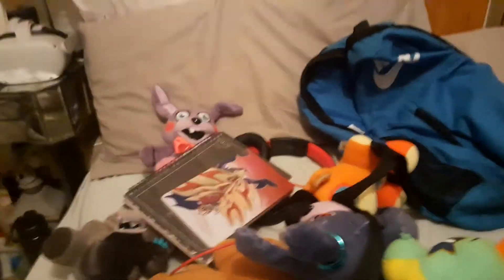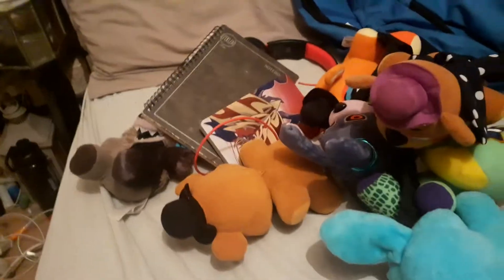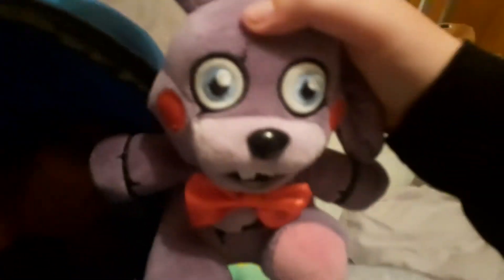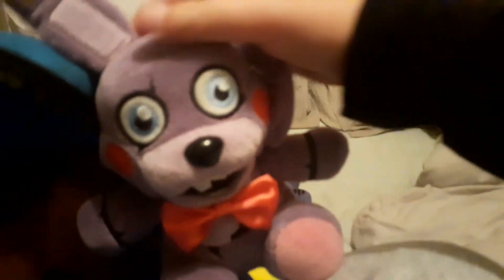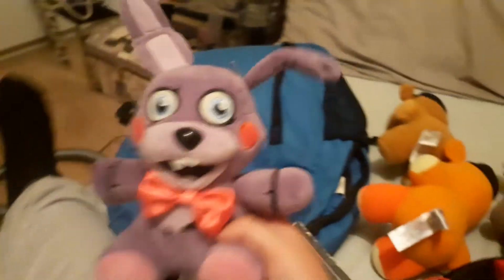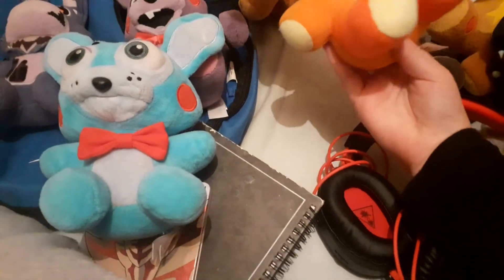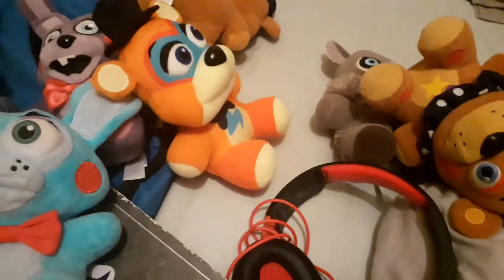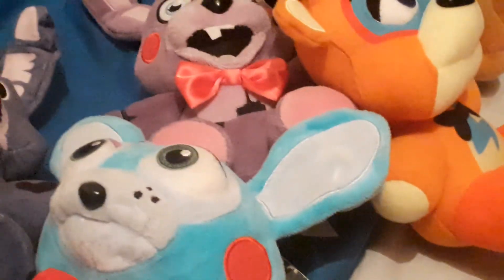How to Pack Your Theodore Fnaf Plush (and others)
Not just Theodore in this video I added a few more but it's mostly about the Rabbits and Theodore